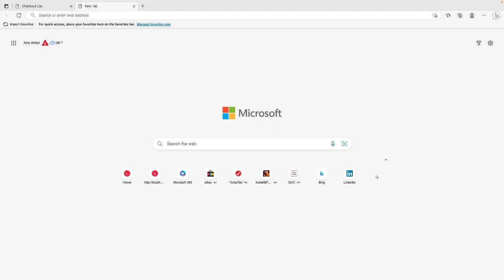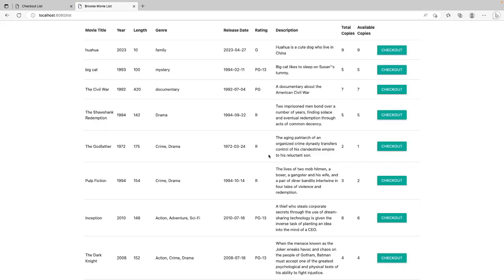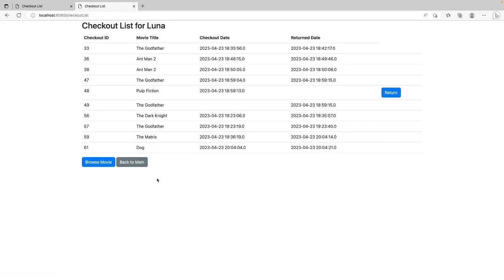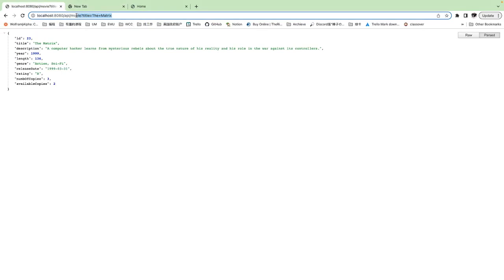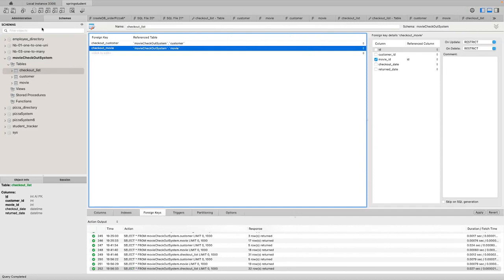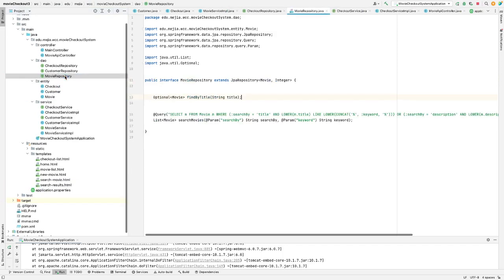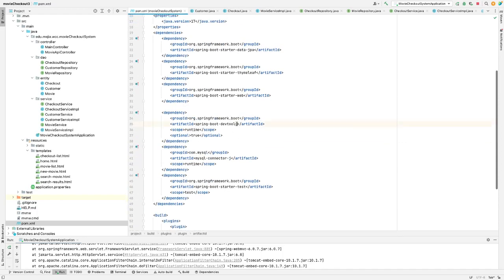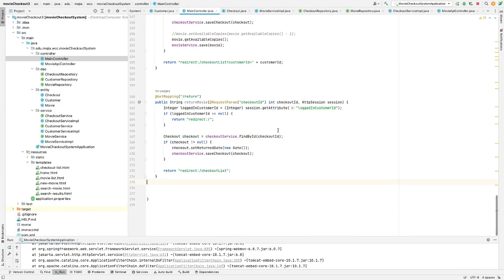Movie Checkout System | Java SpringBoot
This project showcases a movie checkout system utilizing Java, Spring Boot, Thymeleaf, JPA, and Hibernate. The application allows users to browse movies, search movies, check out available copies, and return movies.